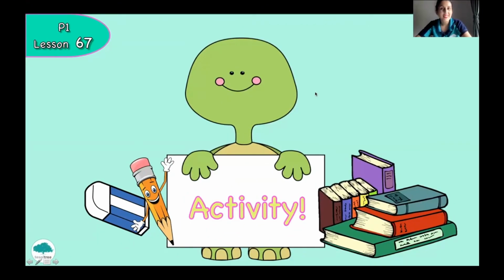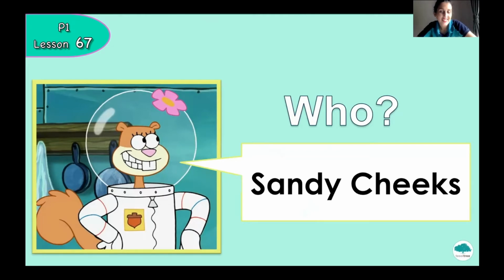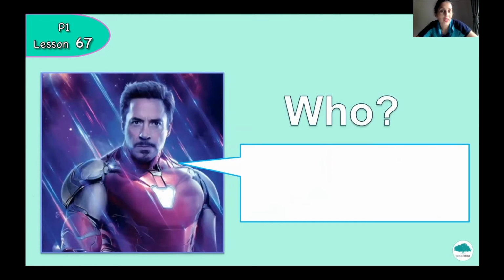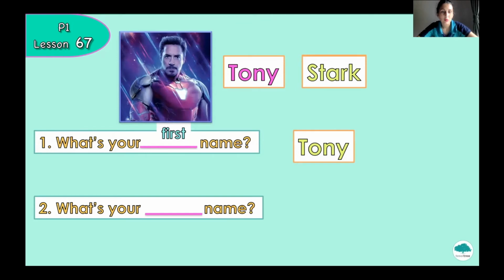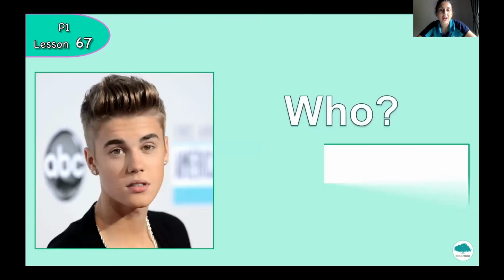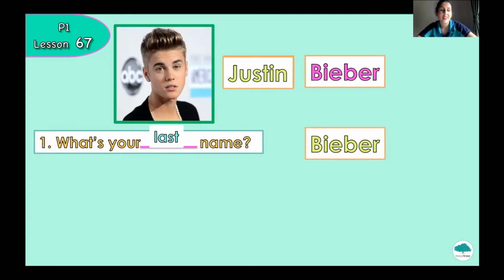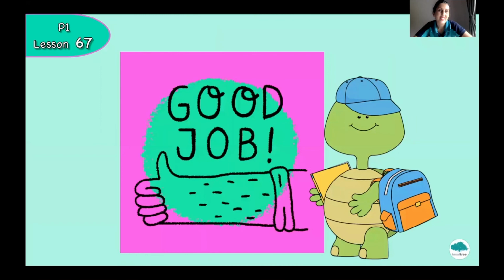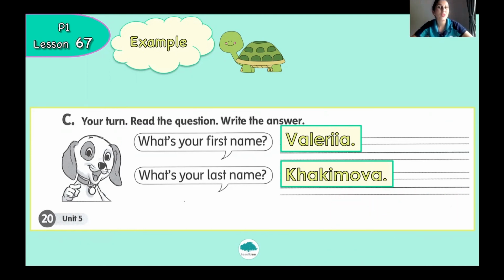I.P. English Time For P.1 - What's your first name? Lesson 67